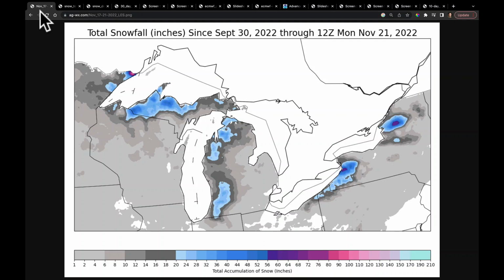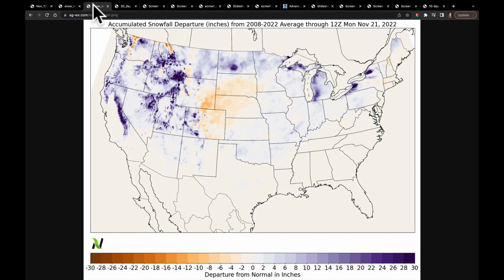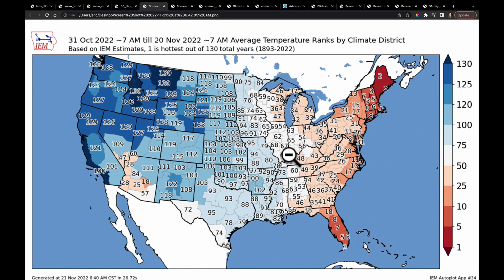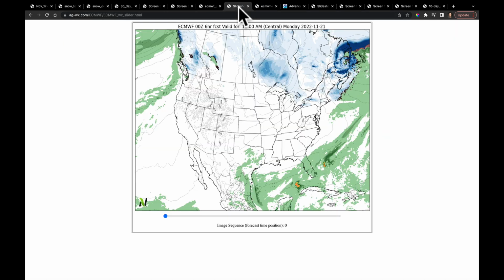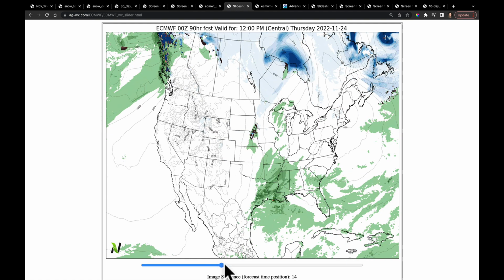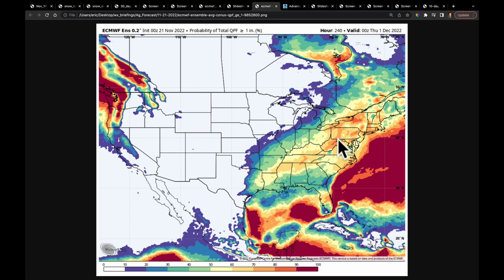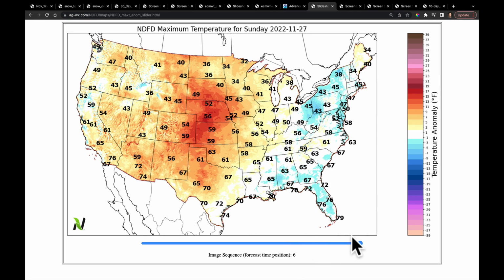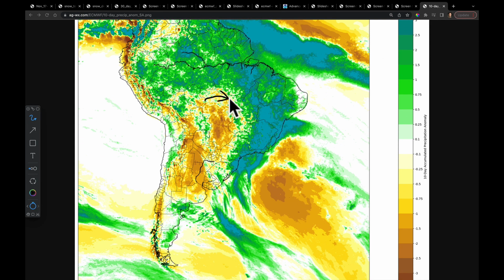Nutrien's Morning Minute - Nov 21, 2022